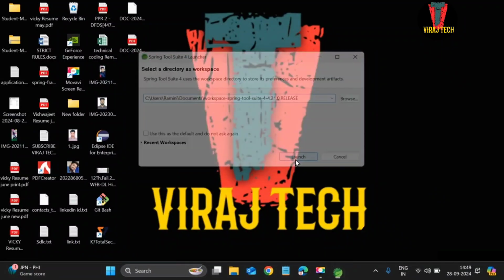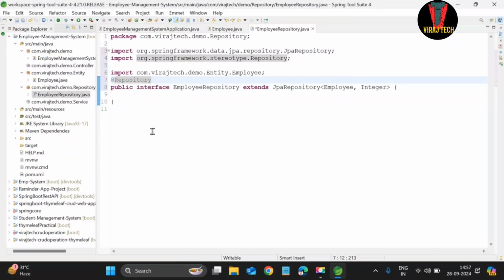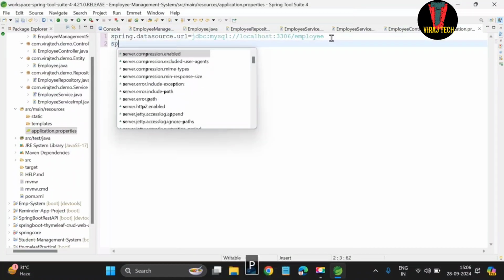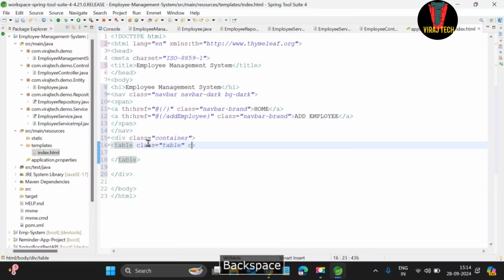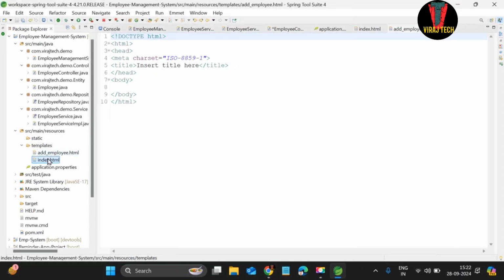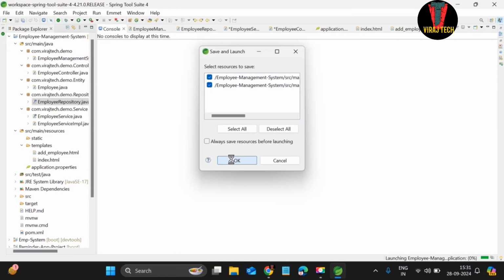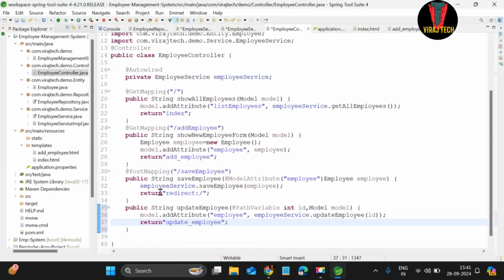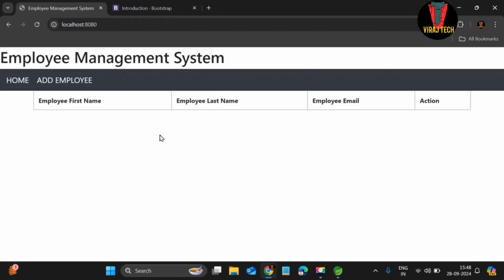Employee Management System Project using spring boot MySQL thyme leaf in STS in English with code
Welcome to my Viraj Tech YouTube channel.

how to create rest api in java using spring boot
spring framework
spring boot java
how to use spring boot
spring boot project
spring boot rest
spring mvc
spring boot crud operation
spring boot crud operations with postman
spring boot crud operations with jsp
spring boot crud app
spring boot crud project in eclipse
crud operation in spring boot using mysql and postman
spring boot mysql tutorial
spring boot hibernate mysql example
spring boot mysql jpa hibernate restful crud api tutorial